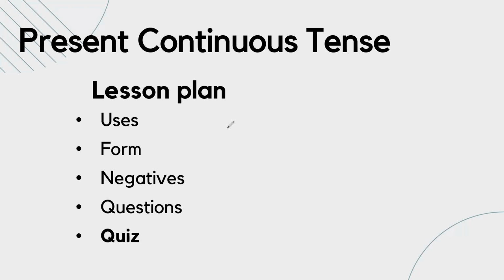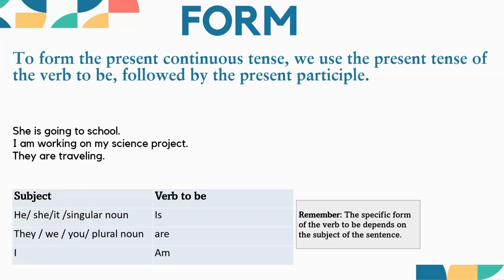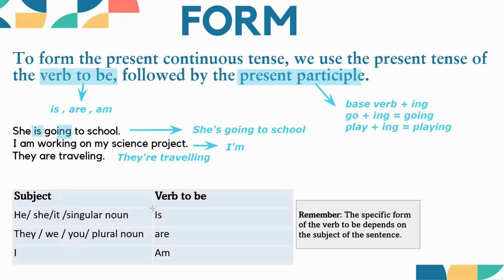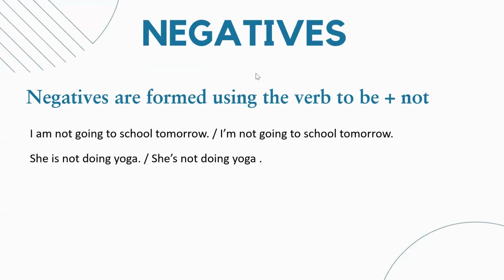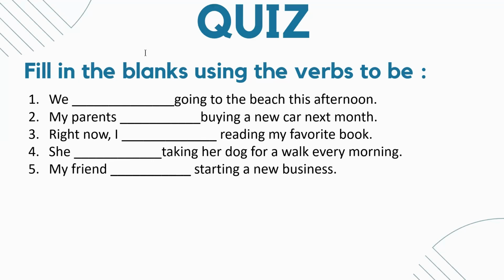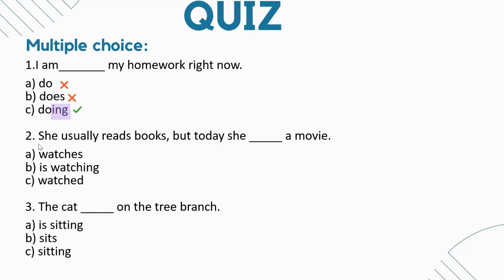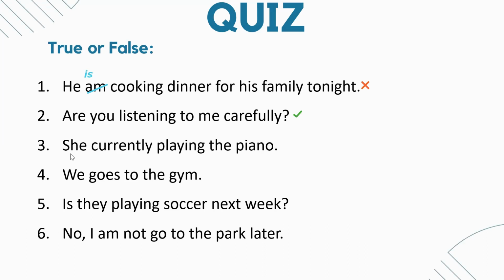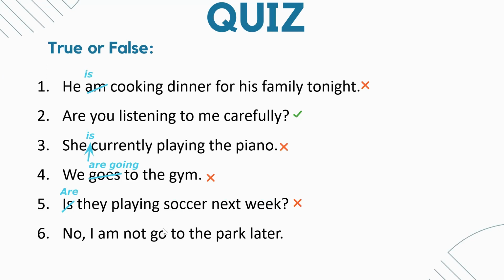Present continuous tense | English Grammar Lesson 2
📘 Present Continuous Tense | English Grammar Lesson + Practice Quiz
Welcome to this easy-to-follow grammar lesson on the Present Continuous Tense (also known as the Present Progressive Tense). This video is ideal for beginners and ESL learners who want to understand how and when to use this tense in everyday English.

🔍 What you’ll learn in this video:
✅ The form and structure of the Present Continuous Tense
✅ When to use it – describing actions happening right now, temporary situations, and future plans
✅ How to form questions and negative sentences correctly using “am,” “is,” and “are”
✅ Common time expressions used with the present continuous (e.g., right now, at the moment, today)
✅ Clear examples and sentence breakdowns for easy understanding

🧠 Practice Quiz + Activities at the End!
To help you remember what you’ve learned, we’ve included a short quiz with multiple choice and fill-in-the-blank exercises. These activities are designed to help you test your knowledge and reinforce correct grammar usage.

🎯 Perfect for:

Beginner to intermediate English learners
ESL students
Anyone preparing for English grammar exams (TOEFL, IELTS, Cambridge, etc.)
Learners who want to speak and write more fluently in English

📌 How to get the most out of this video:
🔸 Watch the lesson section by section
🔸 Pause and repeat the example sentences to practice pronunciation
🔸 Take notes and write your own examples using the present continuous
🔸 Complete the quiz and check your answers at the end
🔸 Comment your score and let us know which part you found most helpful!

👍 Don’t forget to like the video if it helped you

✨ Keep practicing and improving! The present continuous tense is one of the most useful tools for speaking about the “now”—and mastering it will take your English to the next level! ✨

Time stamps:
0:00  Lesson Plan
0:37  Uses
1:42  Form
4:40  Negatives
5:12  Questions
6:02  Quiz (fill in the blanks)
7:12  Quiz (multiple choice)
8:50  Quiz (true or false)